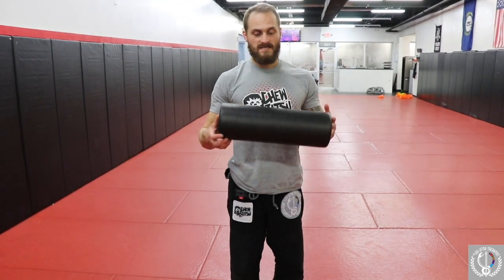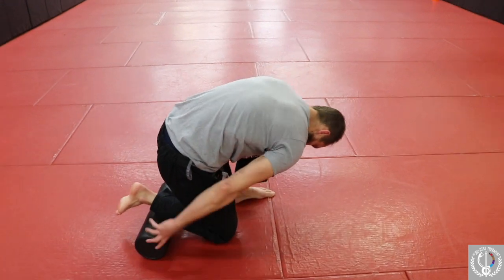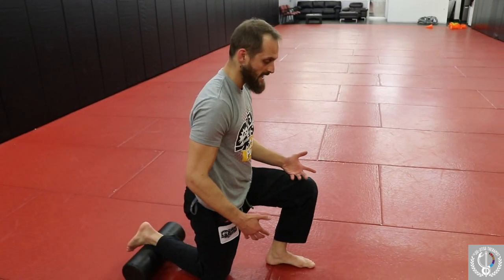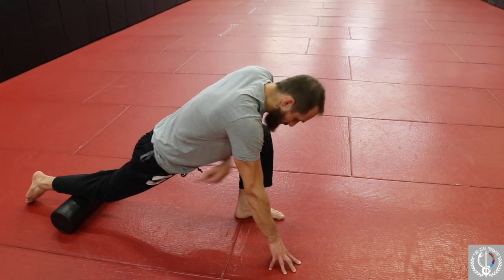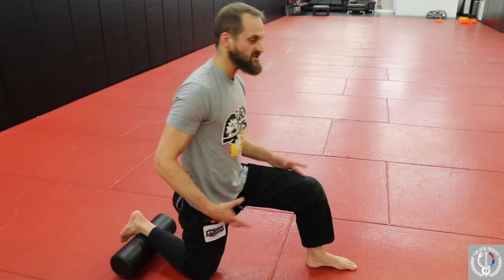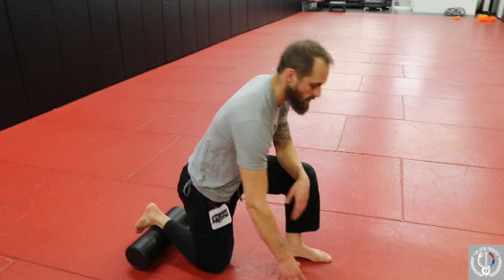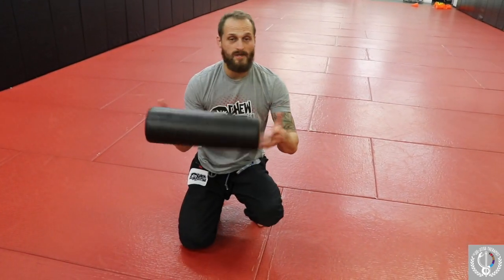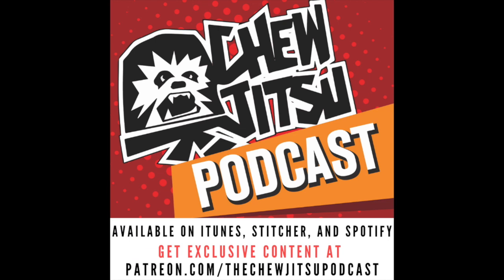Try This Different Way Of Using A Foam Roller To Stretch The Hip Flexors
The hip flexors are a muscle group that can get overworked and can be notoriously tight and painful in jiu-jitsu practitioners and in anyone that sits a lot throughout the day.

There are numerous ways to stretch the hip flexors, and this technique uses the extension of the hip by using the foam roller to stretch the hip flexor instead of the traditional lunge technique where the leg is stationary and the body lunges forward.

This is just a different way to elicit a stretch than the traditional means of stretching the hip flexor. This technique also requires increased control of the hip and leg to provide a comfortable and appropriate stretch.

I'm always trying to learn and explore new ways to get the most out of my body and to help preserve the body to allow for high level function and performance.

If you are in the Louisville area and interested in working with me for your recovery or injury-prevention needs then head over

Check me out on The Chewjitsu Podcast with my co-host, BJJ Black Belt Nick "Chewy" Albin of for some great jiu-jitsu conversation and interviews!